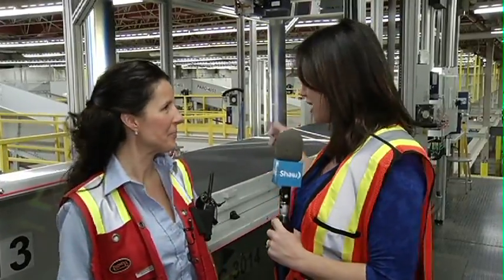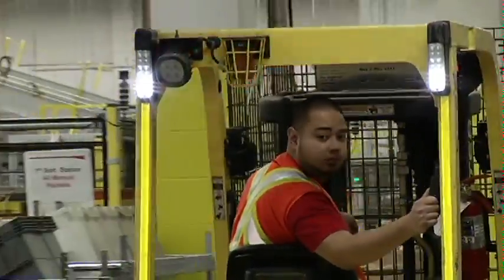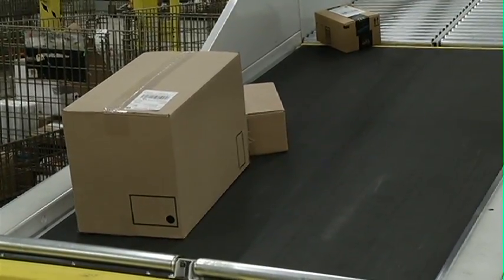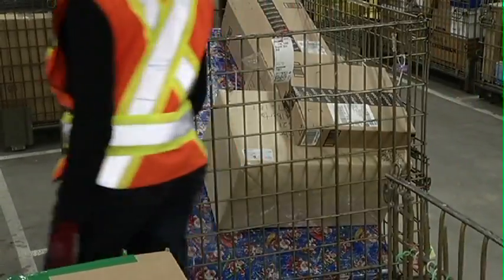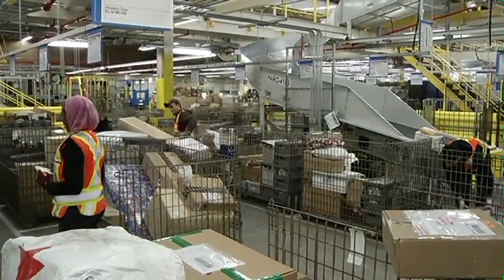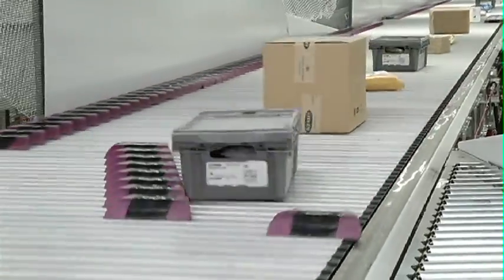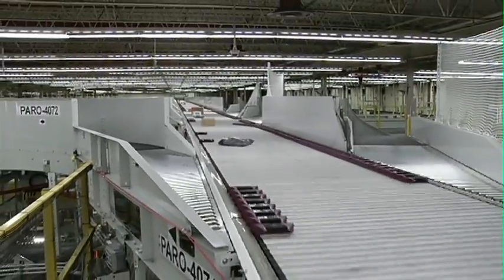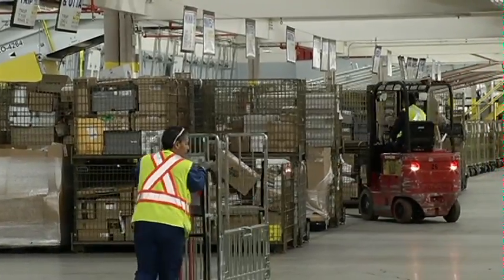Jennifer Tobin/ CANADA POST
Erin Strate is hanging out in the busiest place, next to Santa's workshop.  She's at Canada Post, sharing with us some important dates to keep in mind.